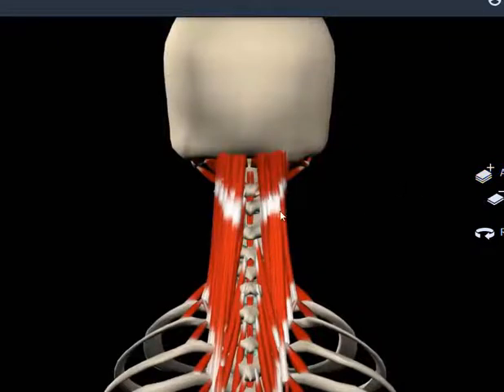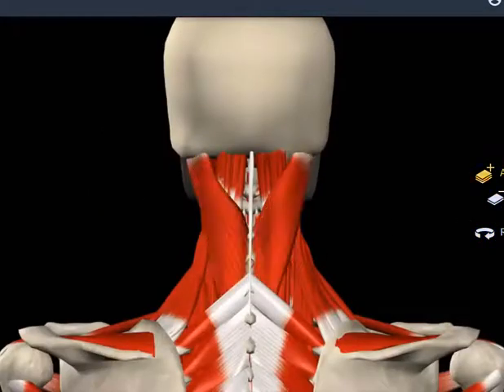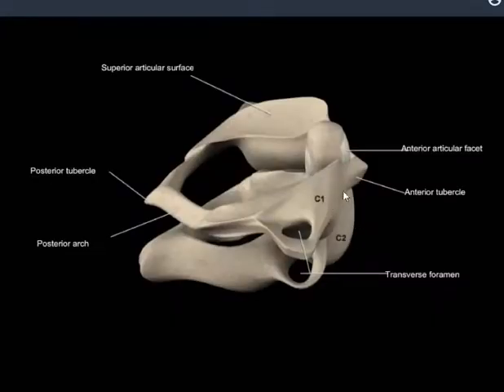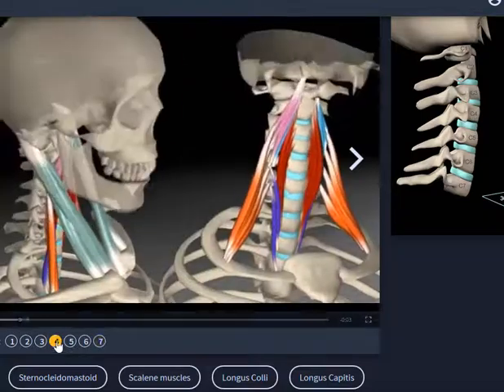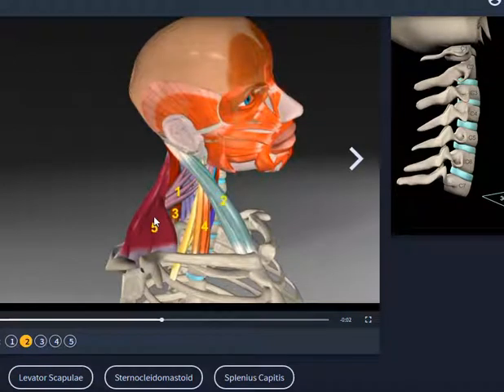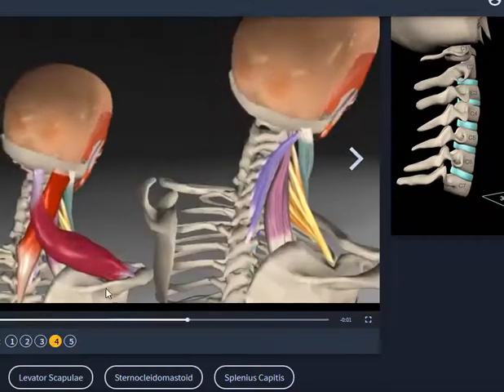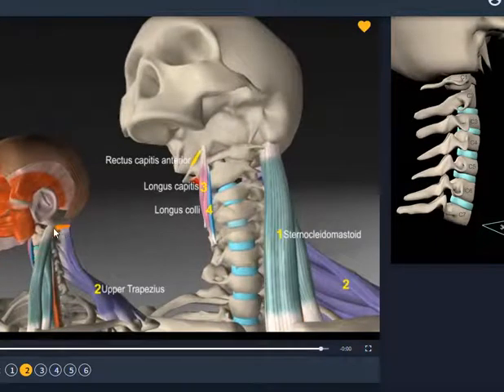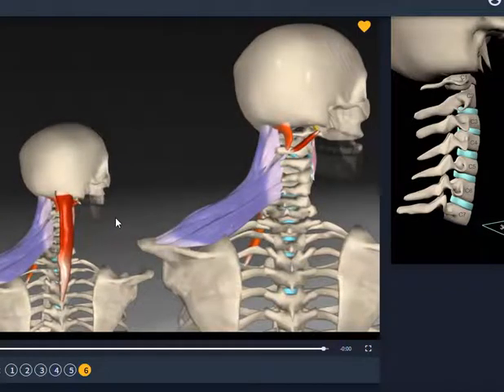KIN 236 Cervical Muscle Functional Tour